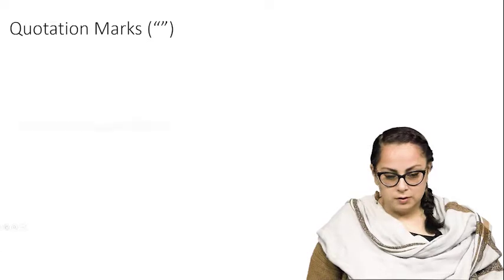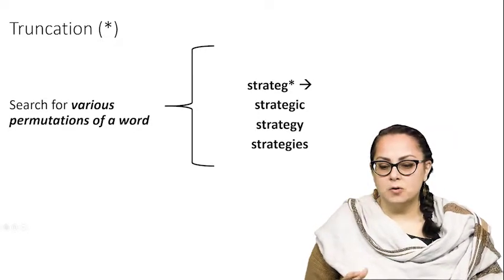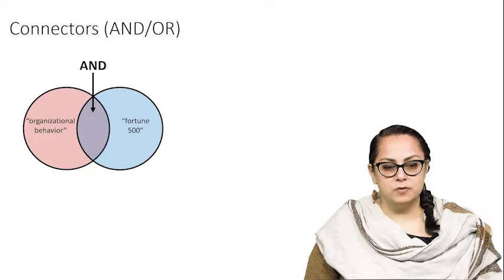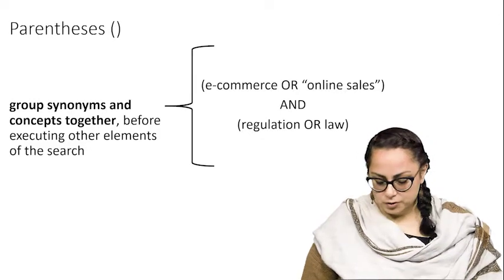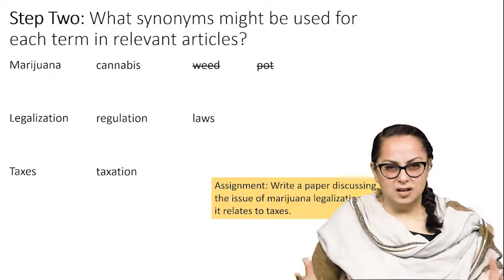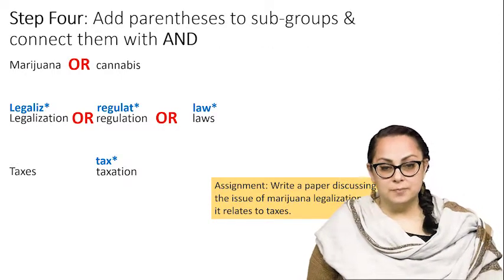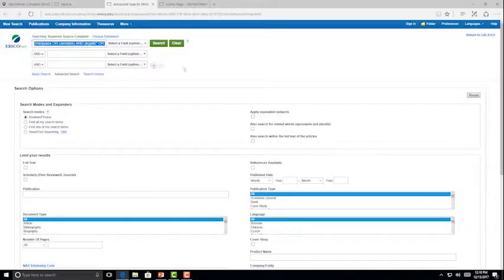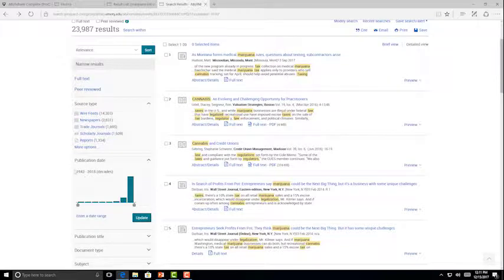Using Boolean Logic for Article Database Searches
Goizueta Business Librarian Saira Raza explains the key components of a great Boolean search, which can help you optimize your research in article and news databases.